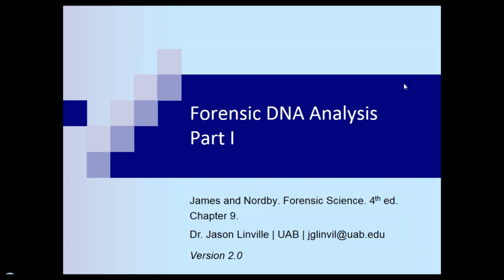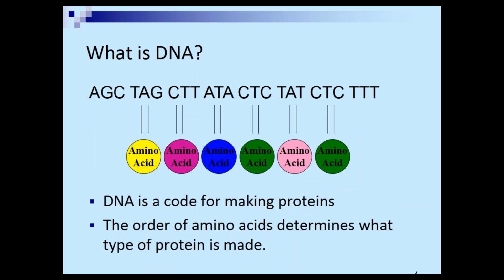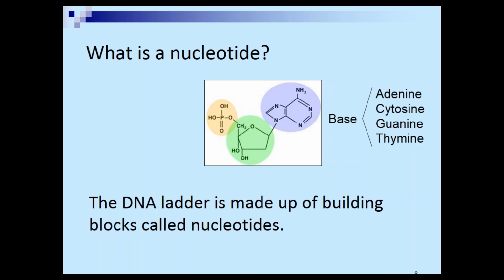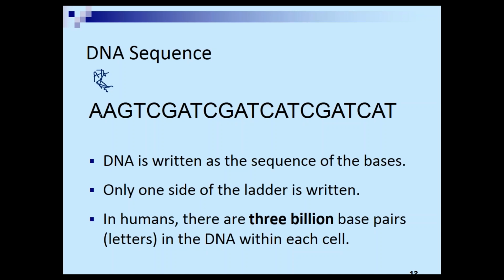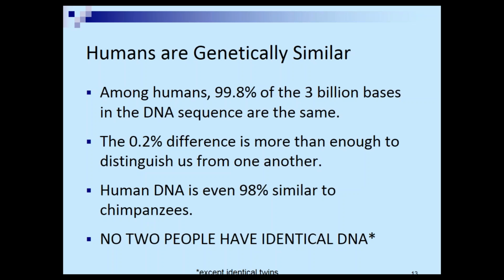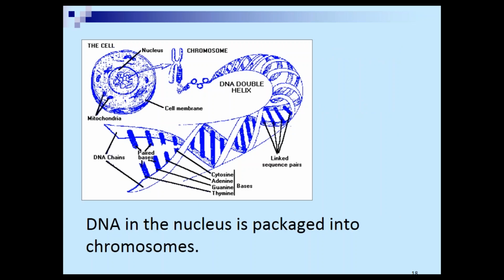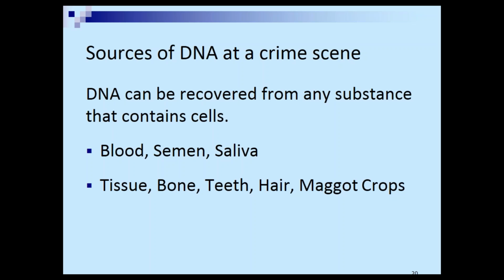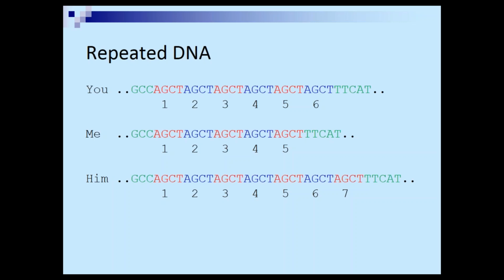DNA PART 1,201706,v2 0